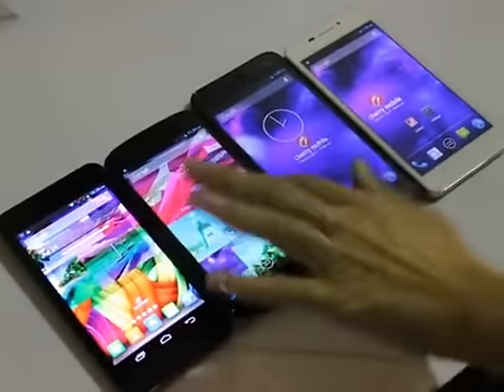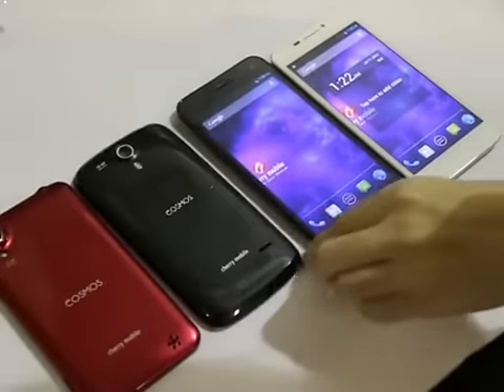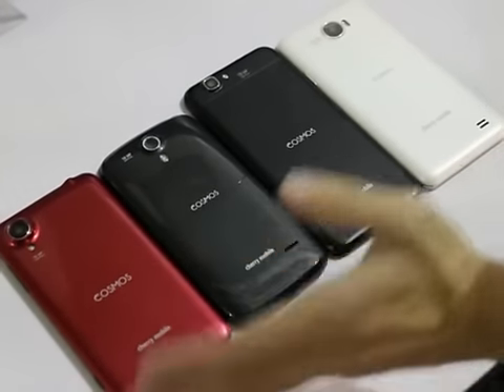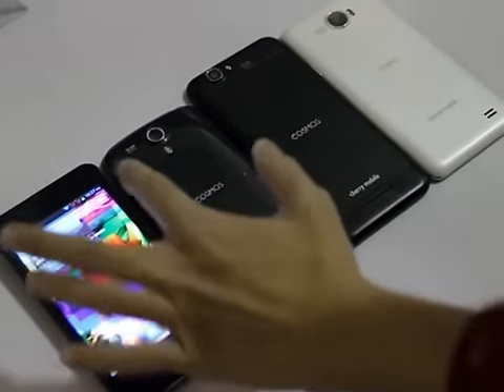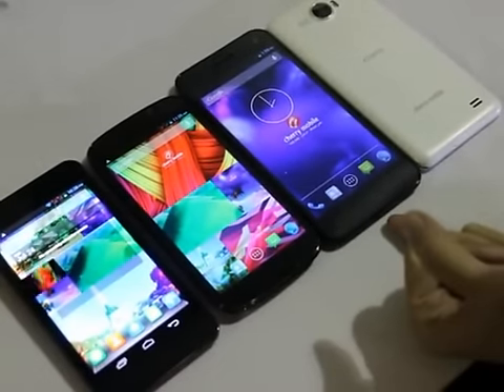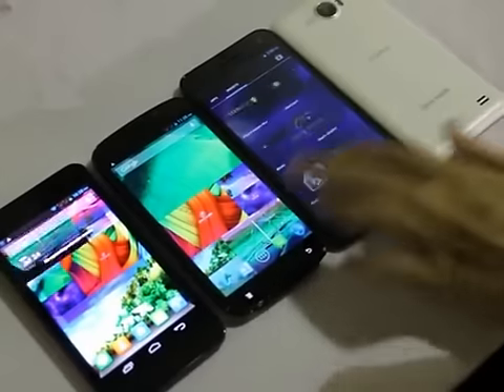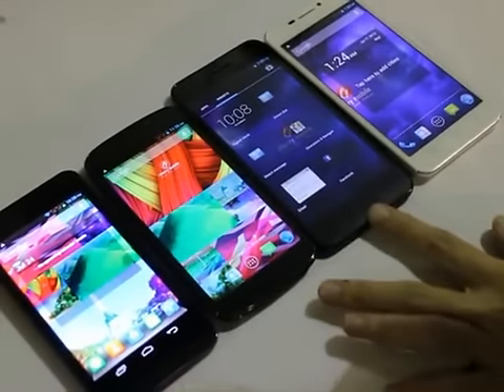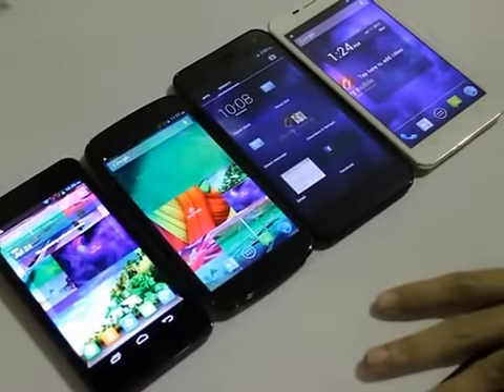Introducing! Cherry Mobile (Cosmos X, X2, S, and Z)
The Cherry Mobile Cosmos X, X2, S, and Z are all quad-core Android Jelly Bean smartphones with 18-megapixel cameras.